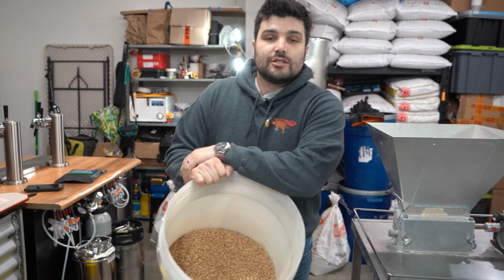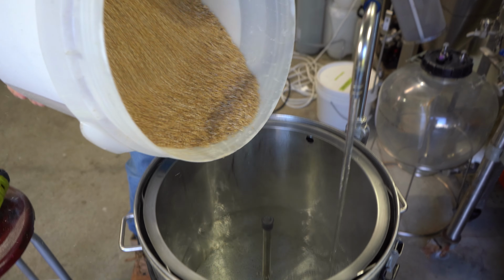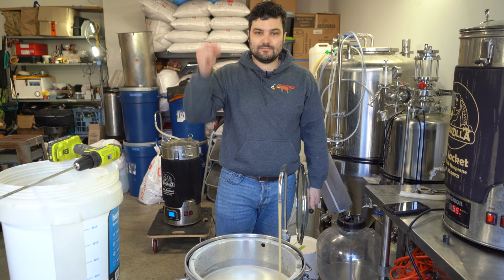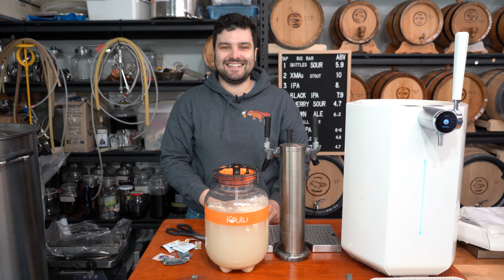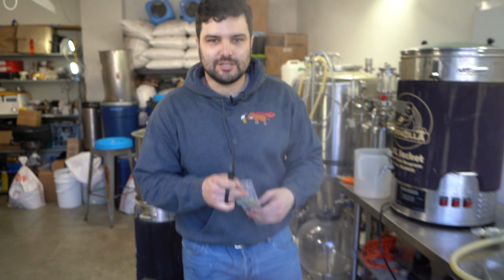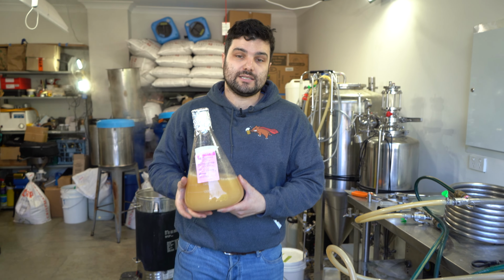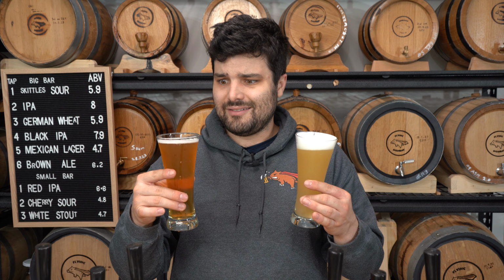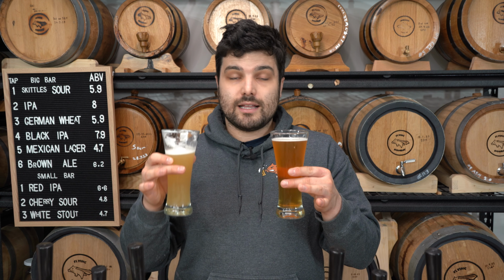All Grain Helles Lager Recipe Vs iGulu Recipe for Oktoberfest!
Welcome back beer lovers! This is our 2nd Oktoberfest beer for 2024! This time round, a Munich Helles Lager. But to make things more interesting we are going to put our all grain recipe against the the iGulu brewing machine to see who can make the better German Lager!

Chapters:
0:00 Intro
0:43 Grain Bill
1:40 Milling
2:25 Water Profile
3:25 Step Mash Schedule
2:52 Mashing In
3:46 Water temp & volume
4:50 Malt flavours
5:58 iGulu "mash in & brewday"
6:20 $100 off iGulu with our PROMO CODE
9:50 Sparging
11:20 Bittering Hop Addition
12:05 Patreon
12:30 Flavour & Aroma Hops
12:43 Cooling the Wort
13:05 Yeast Strain
13:50 Fermentation Temperature
14:14 Transferring to Fermenter
14:53 Yeast Pitching
15:36 Results!
18:12 Which Beer is BEST?
18:55 What Beer are we Brewing next?